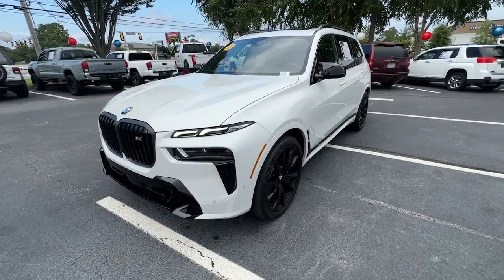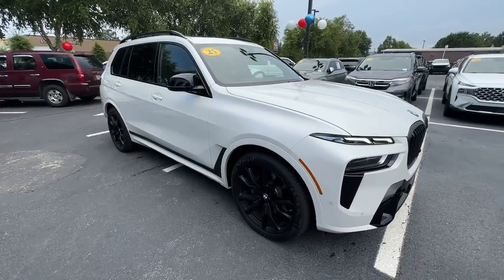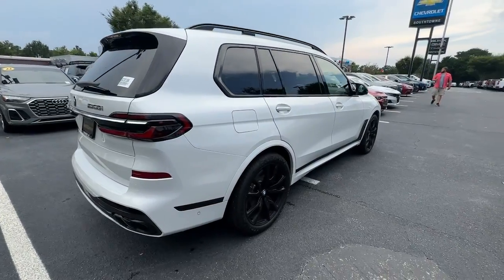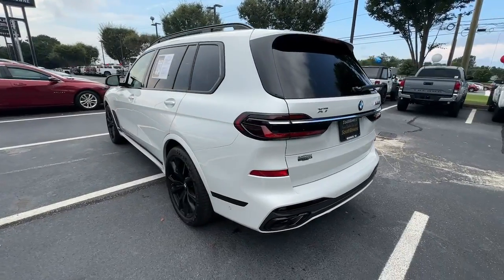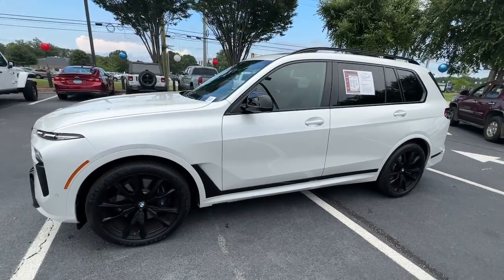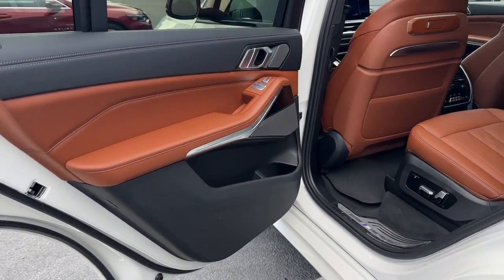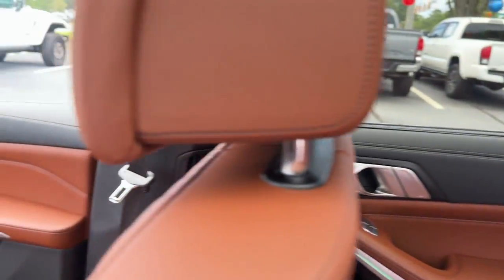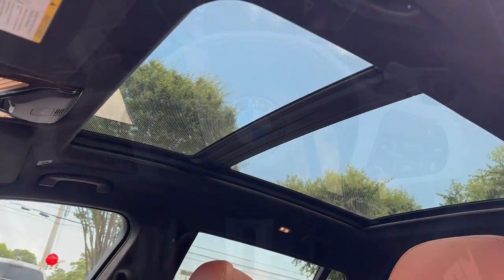2023 BMW X7 Newnan, Atlanta, Carrollton, LaGrange, Peachtree City 2C30138A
White Metallic Used 2023 BMW X7 M60i available in 695 Bullsboro Drive, Newnan, Georgia at Southtowne Chevrolet Buick GMC Cadillac. Servicing the Newnan, Atlanta, Carrollton, LaGrange, Peachtree City, GA area.

Southtowne Chevrolet Buick GMC Cadillac
695 Bullsboro Drive

**ONE OWNER AUTOCHECK **NO ACCIDENTS AUTOCHECK **FULLY SERVICED BY A FACTORY TRAINED TECHNICIAN ABS brakes Alloy wheels Compass Electronic Stability Control Front Bucket Seats Front Center Armrest Front dual zone A/C Heated door mirrors Heated front seats Illuminated entry Low tire pressure warning Navigation System Power passenger seat Rear dual zone A/C Remote keyless entry Split folding rear seat Traction control. Odometer is 7465 miles below market average! 2023 BMW X7brbr**Price Includes Southtowne Trade Assistance of $1000.00 (Must trade a 2009 or newer vehicle to qualify) and GM Financial incentive of $1000.00 (Must finance with GM Financial to qualify) Prices do not include government fees which include tax tag title and WRA (Warranty Rights Act) fees. All prices specifications and availability subject to change without notice. See dealer for most current information. **Consumer must refer to this ad to receive discounted pricing**Employees and their family members are excluded from special pricing discounts**brSouthTowne is a family owned and operated full-service dealer serving the communities of Newnan Peachtree City Carrollton Griffin LaGrange Columbus Union City Morrow Riverdale Fayetteville and the rest of Greater Atlanta for more than 25 years. We are 100% committed to ensuring this will be the most pleasant car-buying and ownership experience youve encountered. We look forward to the opportunity to earn your business. SouthTowne: Your Dealer For Life! **Consumer must print and present prior to purchase for discounted price.